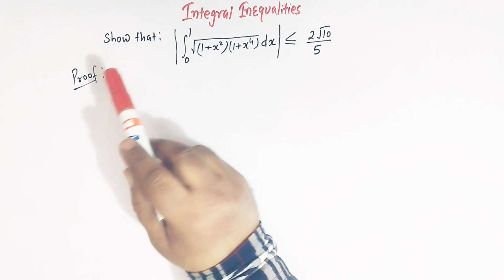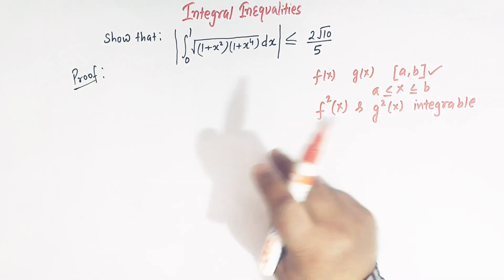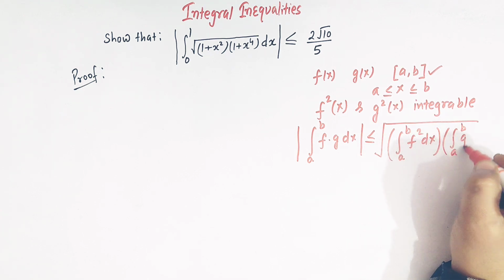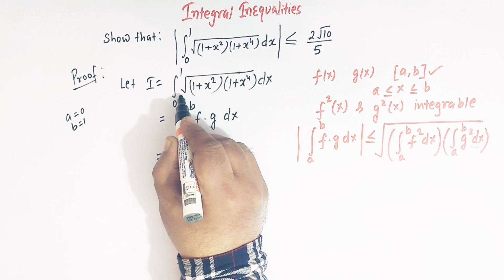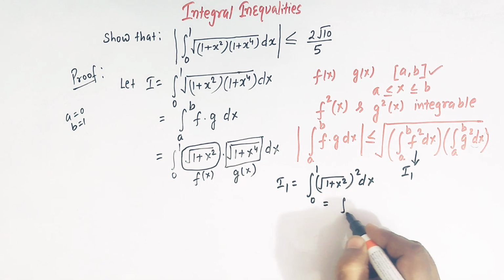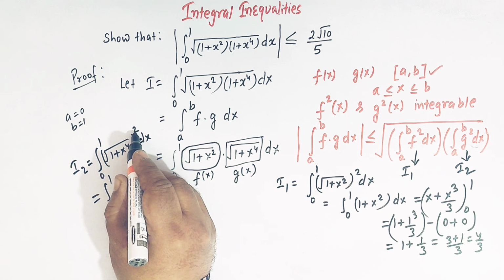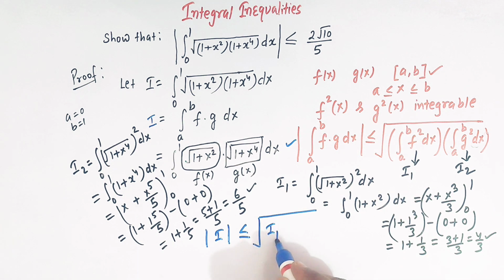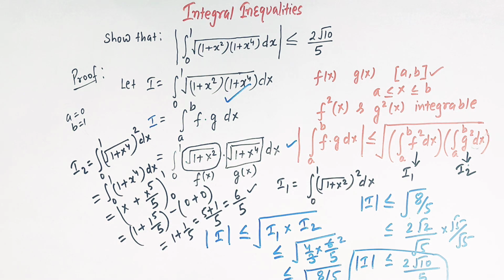|| INTEGRAL INEQUALITIES || Part 40